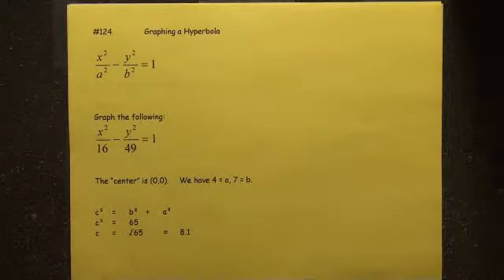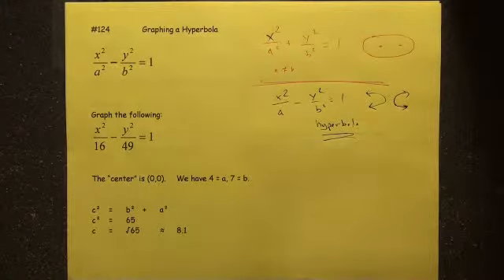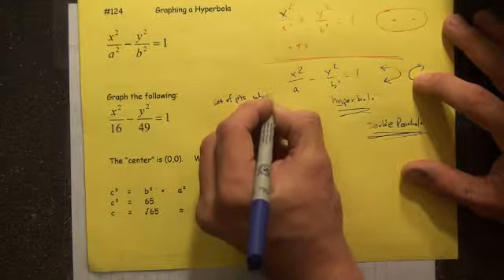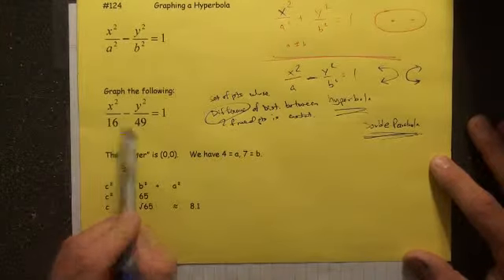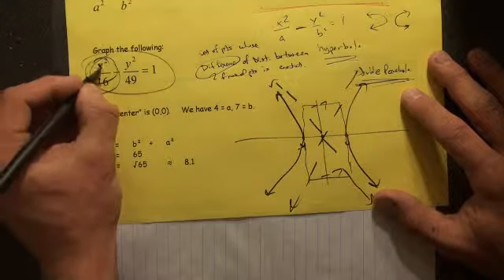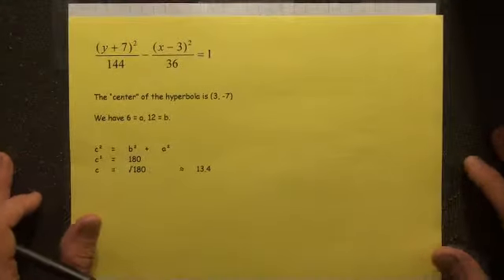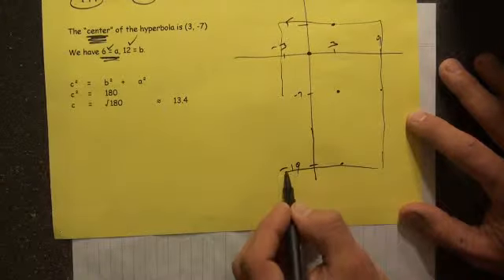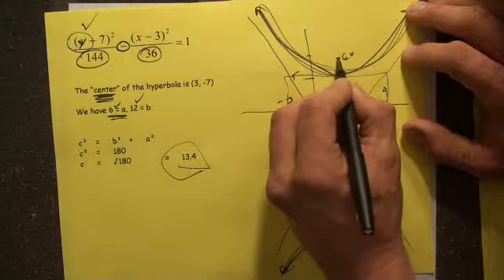#124 Graphing a Hyperbola